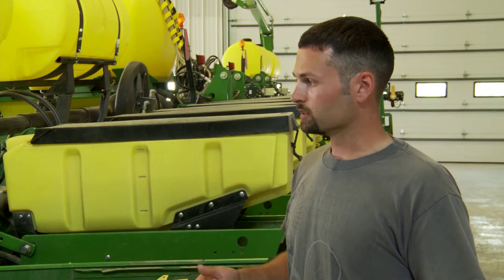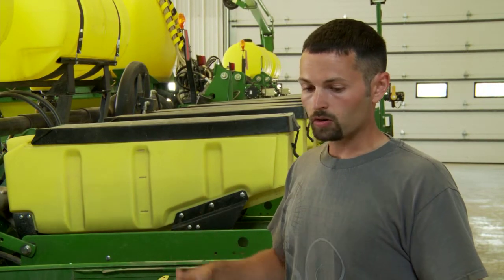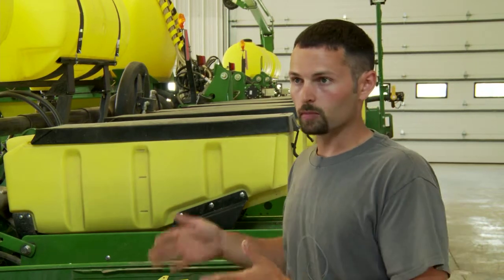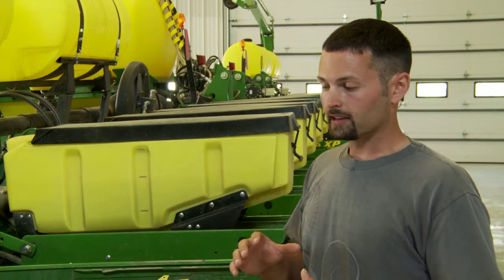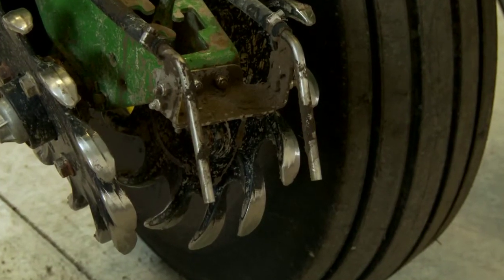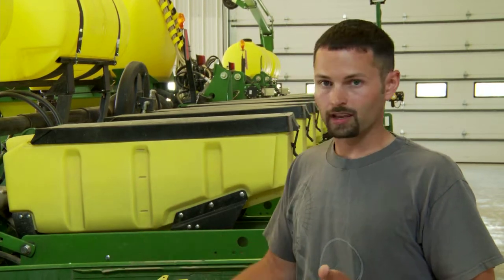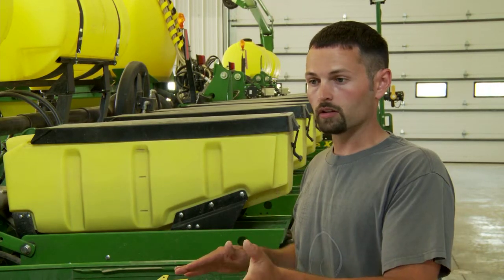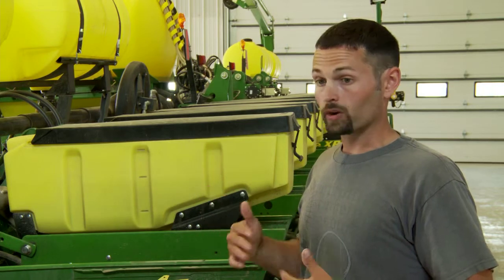How to Set Up a Planter for Successful No-Till Farming (Part 3)